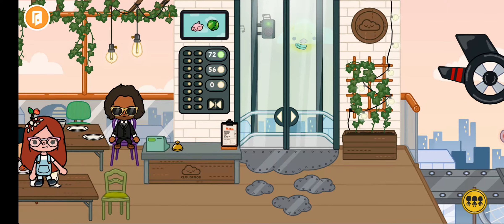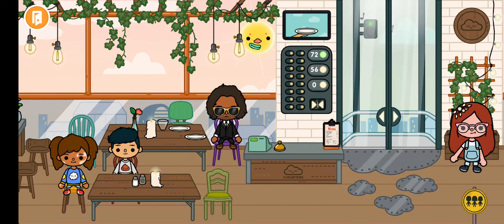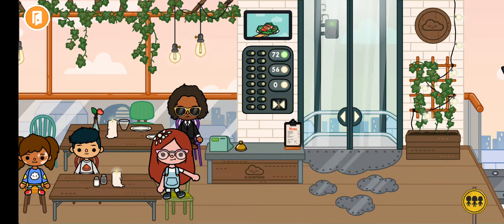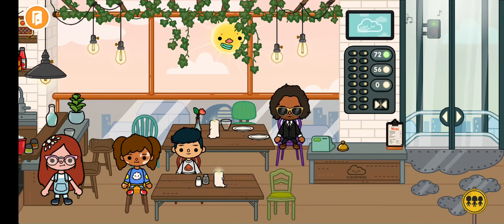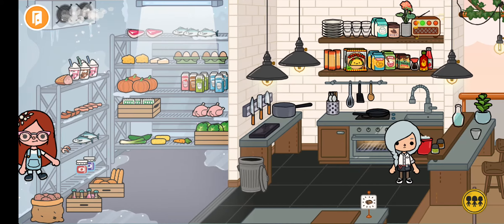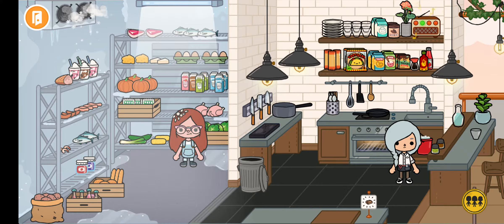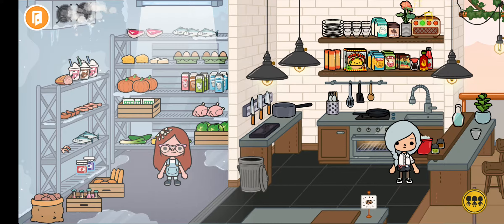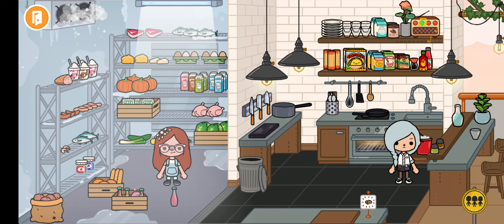SECRETS IN TOCA LIFE OFFICE 3RD FLOOR😝😝😝